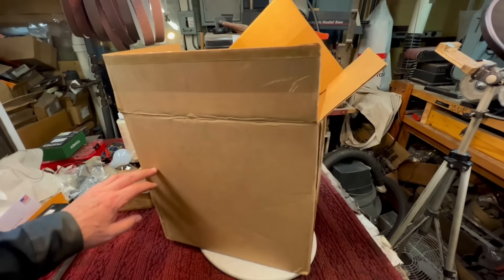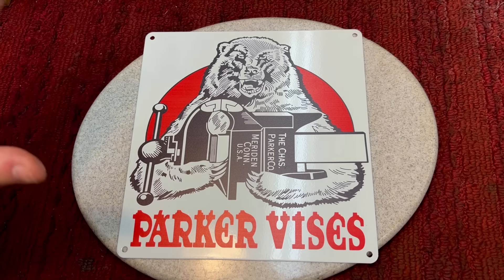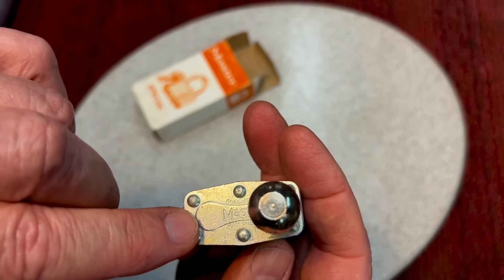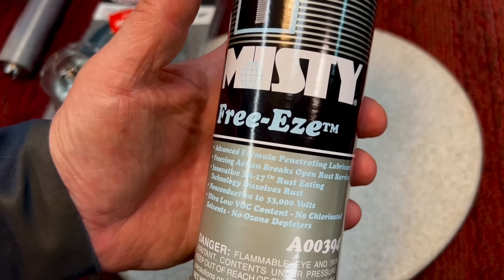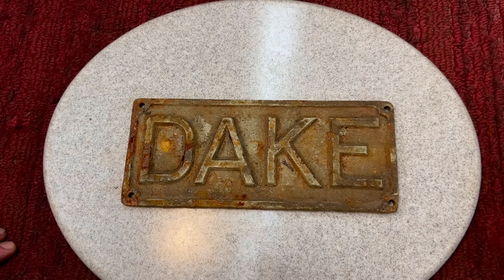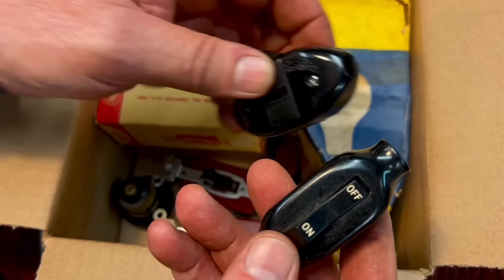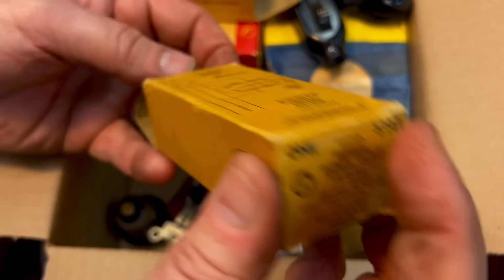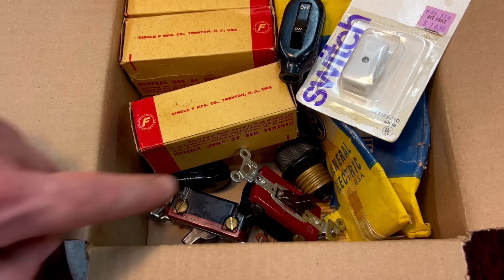Fantastic Box of Goodies from Scott and Jimmy Including Custom Estwing Hammer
Special thanks to Scott and Jimmy for Everything